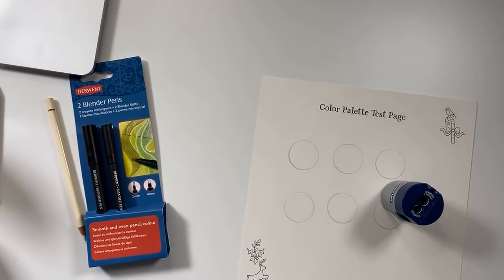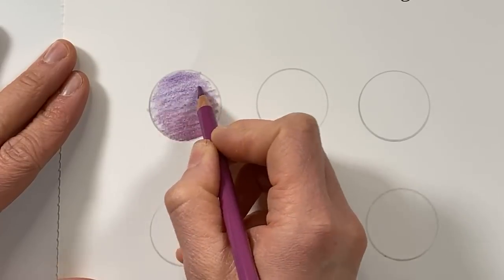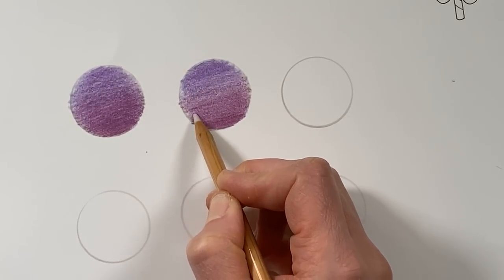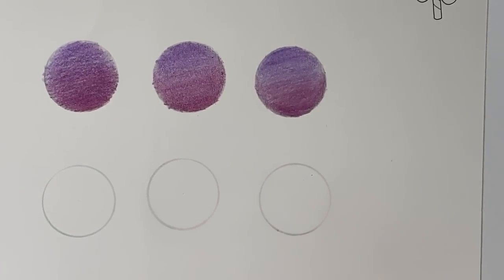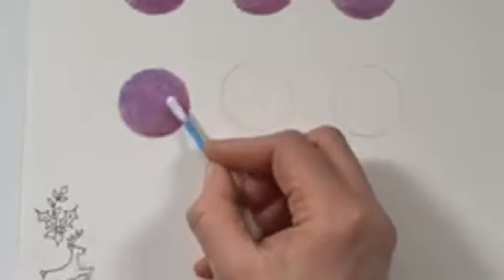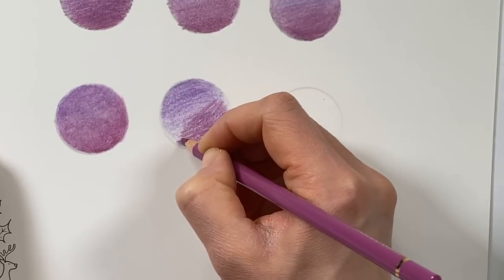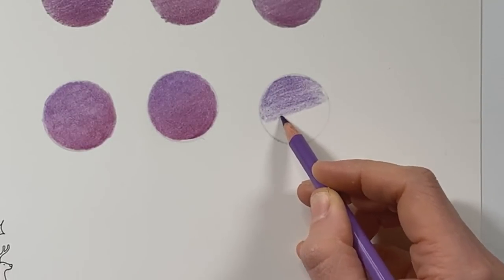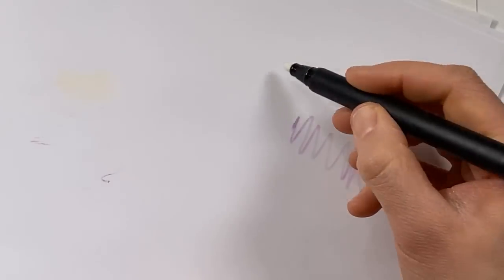LIVE TUTORIAL : Blending Colouring Pencils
Tuesday 26th January and we're getting tactical practical! Today I showed you 6 ways to blend colouring pencils. We covered:
1. Pencil on Pencil - no fancy stuff, just layer the colours on top of each other. Gently does it, gradually building up your layers is better than 1 hard, heavy layer.

2. Prismacolor blending pencil. Scribble on a scrap sheet of paper to clean the nib, warm it up in your palm before use.

3. White coloured pencil. Works OK. Again, keep the nib clean and warm it up for best results.

4. Baby Oil. You only need a little, I used a cotton bud /Q tip. Your paper may go a little transulcent, so TEST first and wait for it to dry!

5. Zest It Blending solution. Dip a blending stump into the solution and use a little. Remember to sand down your blending stumps using sandpaper or an emery board to avoid contaminating colours.

6. Derwent Blending Pen. My fav! So easy, so clean, so not smelly!

All the above supplies came from Amazon.